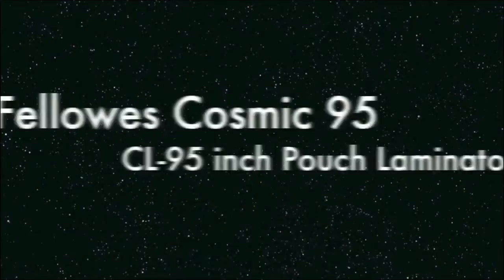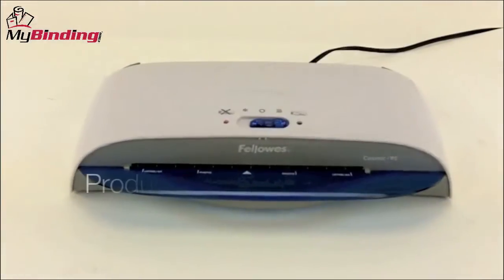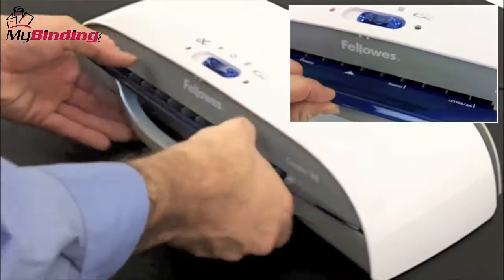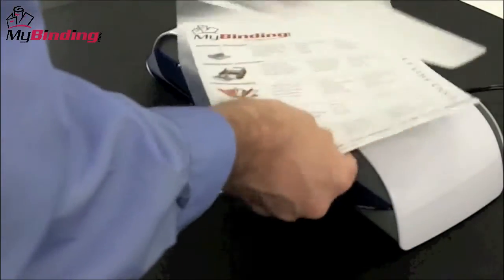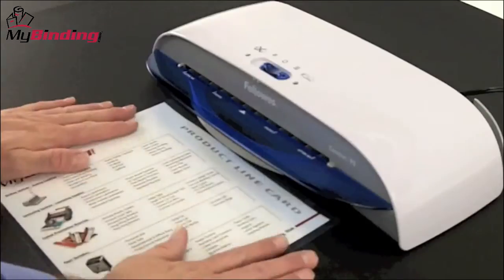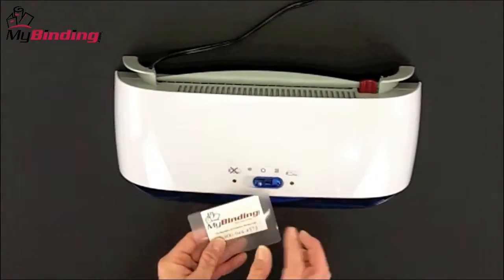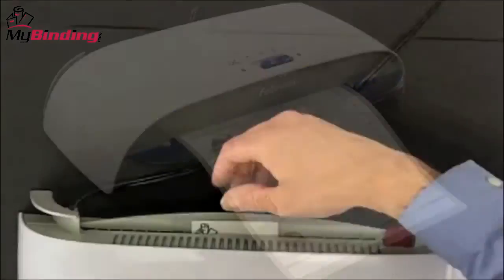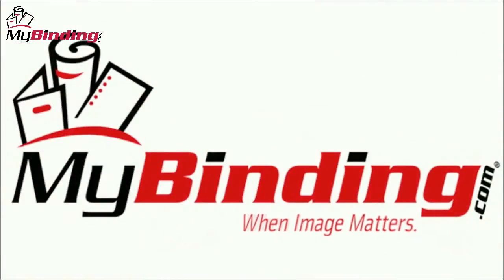Review of the Fellowes Cosmic 95 Pouch Laminator - 5206801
brings you this demonstration of the Fellowes Cosmic CL-95 Pouch Laminator. The Cosmic CL-95 is ideal for small or home offices looking for an affordable, easy-to-use laminator for light use. It offers both hot and cold lamination, accommodating up to 3mil pouches. For more details and product specifications, visit

We carry a full line of laminators, pouches, supplies, and more from Fellowes. You can also find us online on Twitter, Facebook, and our blog.